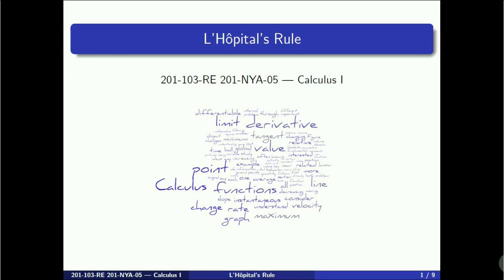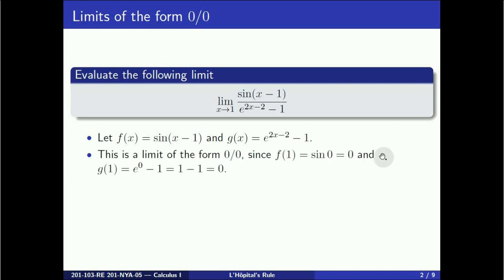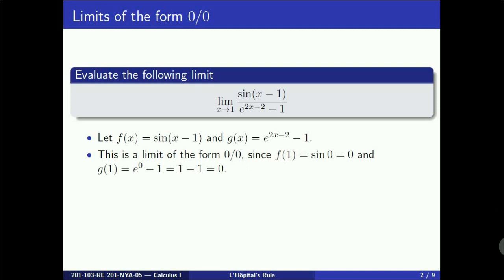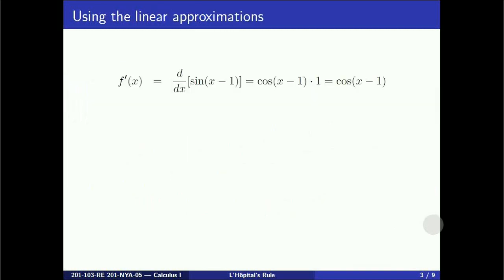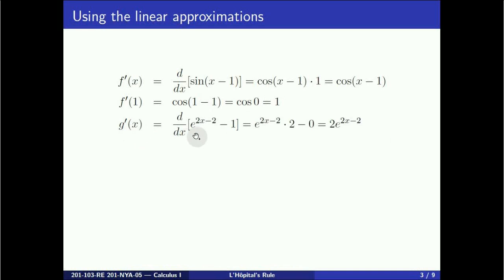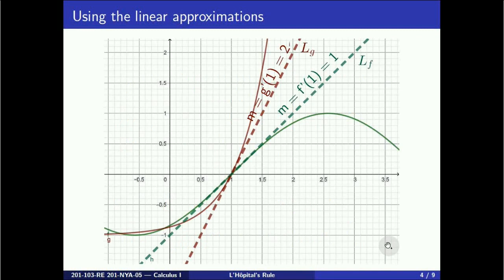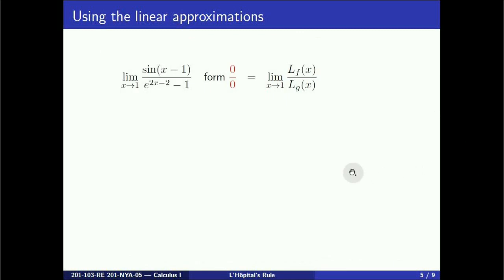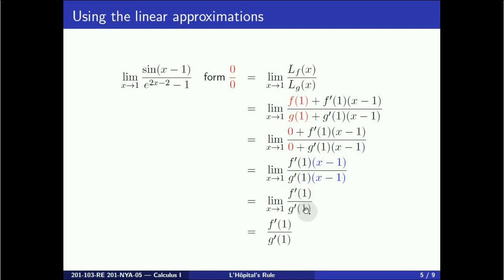2.8.1(b) An Introduction to l'Hopital's Rule with a Graphical Approach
An introduction to l'Hopital's Rule that explains using linear approximations the rational for the rule. Three examples are considered, including form 0/0 and infinity/infinity.